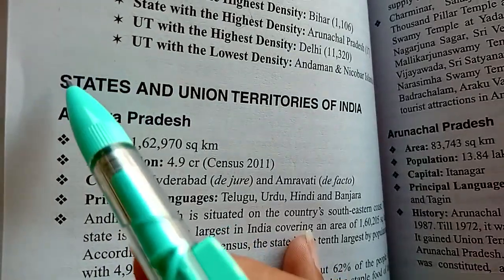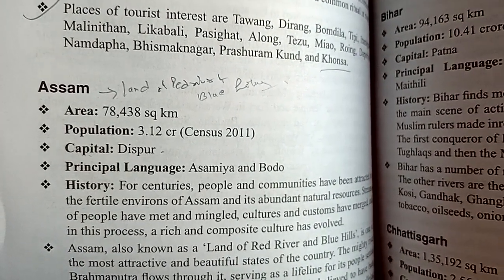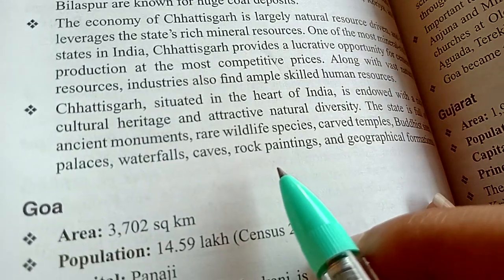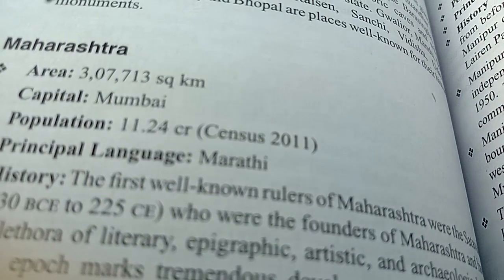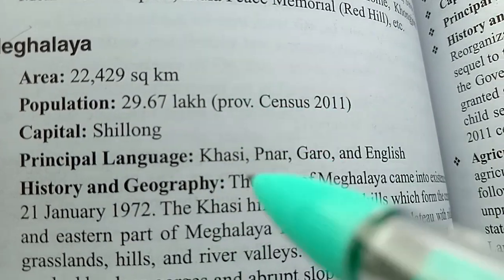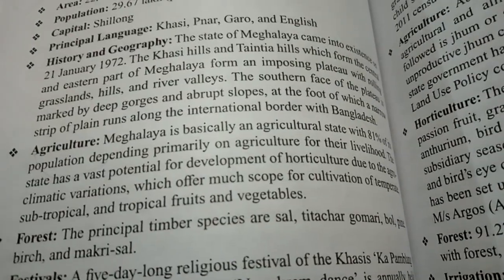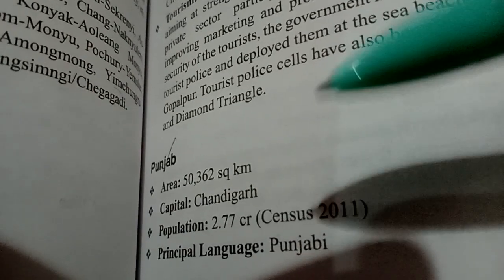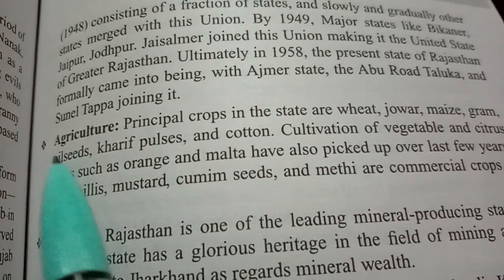This Video Is Unavailable !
Hey Guys!